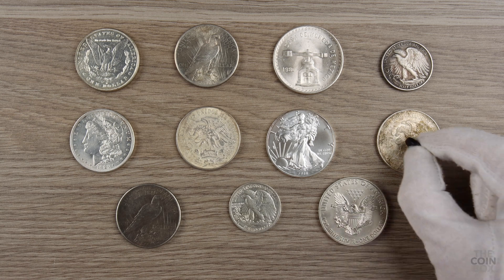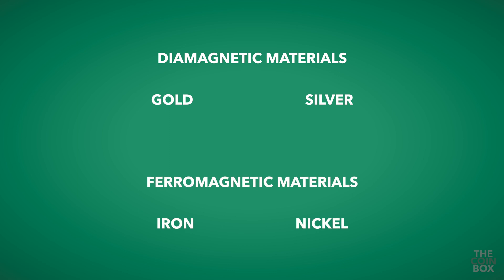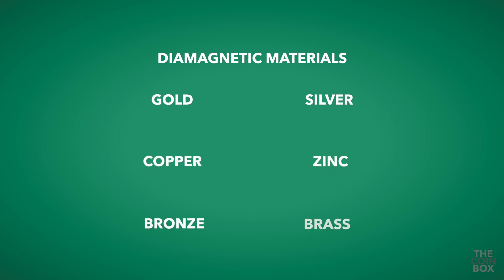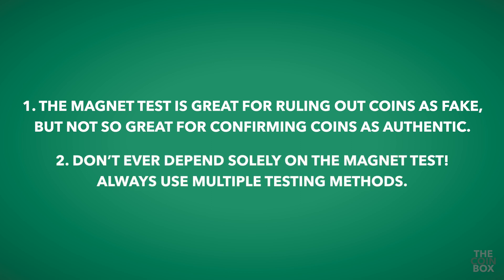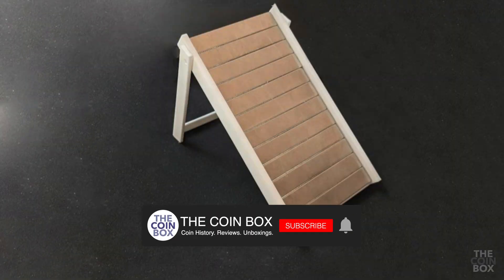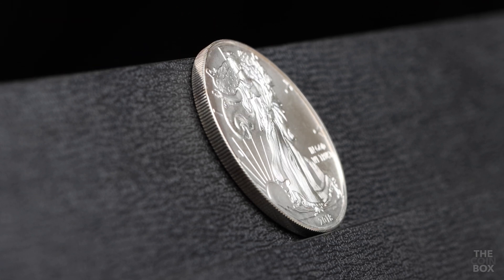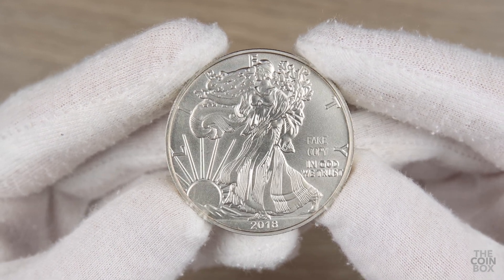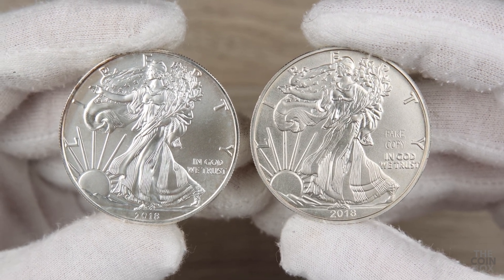The Magnet Test - Ep. 1/5 How To Test Your Coins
In this video we take a look at two methods for testing your gold and silver coins using a neodymium magnet. Remember to always use multiple testing methods to test your coins!

Spanish Channel:  @LA CAJA DE MONEDA

0:00 Method 1 - Is it magnetic?
0:44 2 RULES
1:00 Method 2 - Magnet slide
1:32 Don't be fooled!
1:47 Real vs Fake Magnet Test